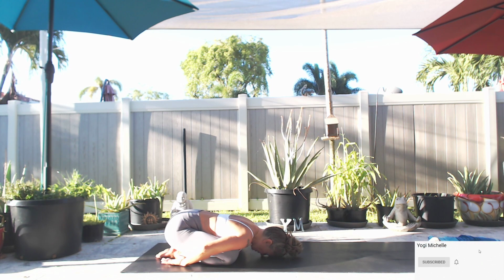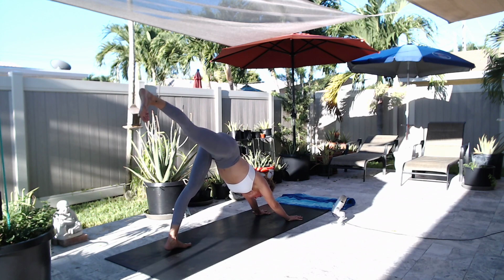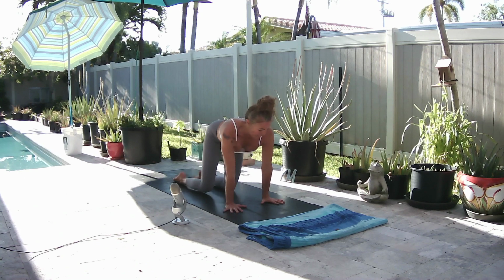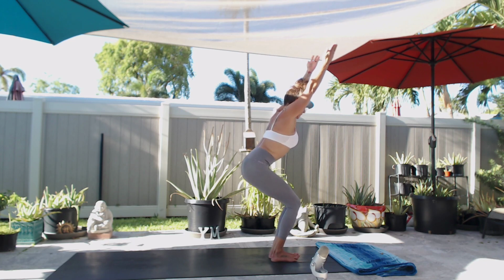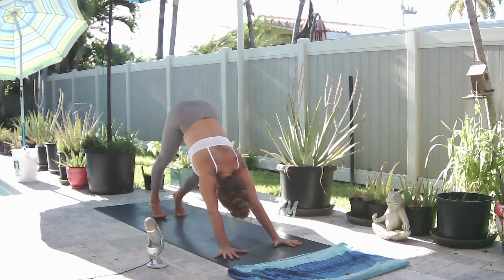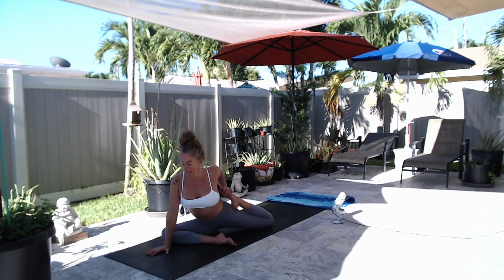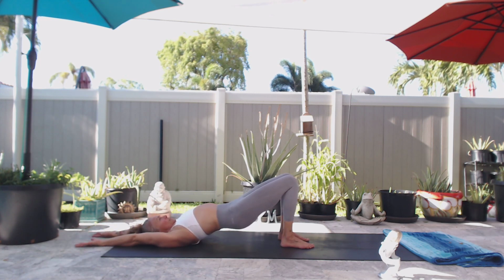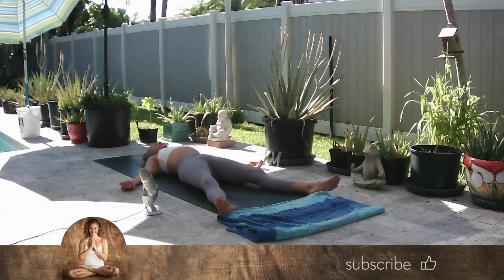Yoga Connection We Miss You - 90 Min Vinyasa Yoga Flow - Yogi Michelle